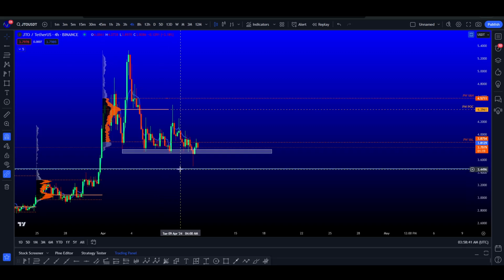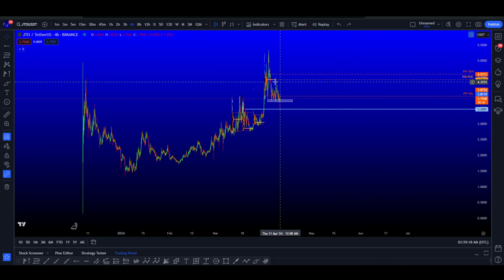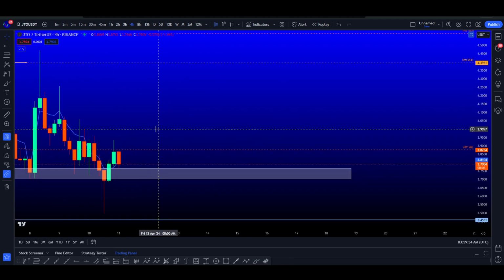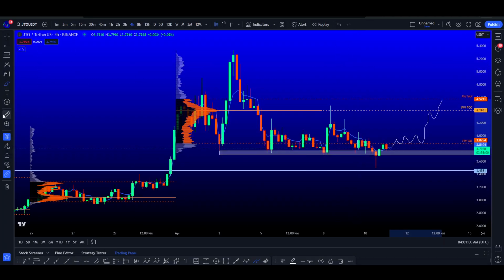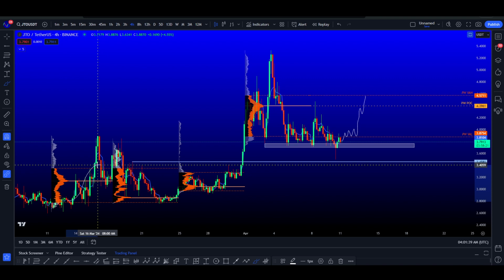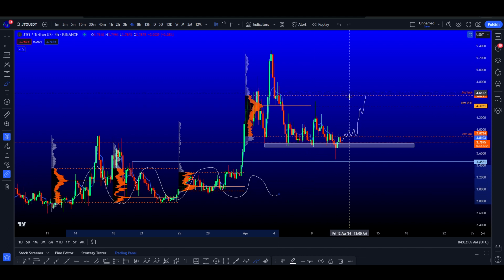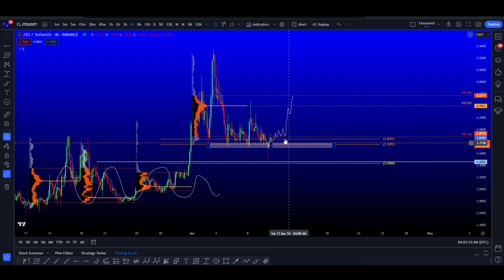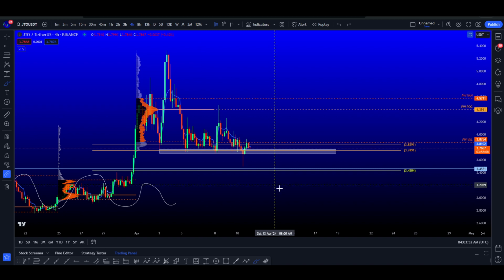JITO (JTO) Beautiful Price Action!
This video analyzes JITO.